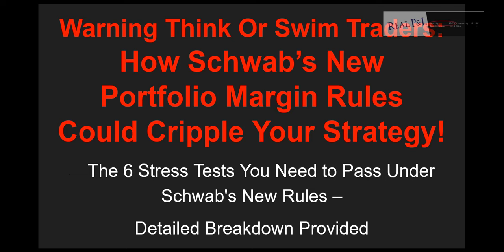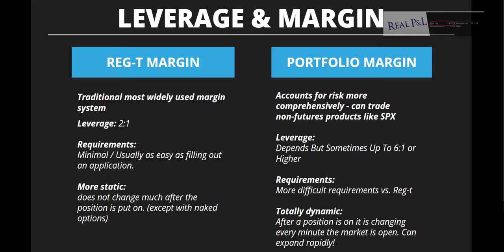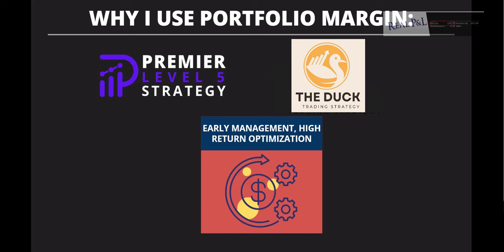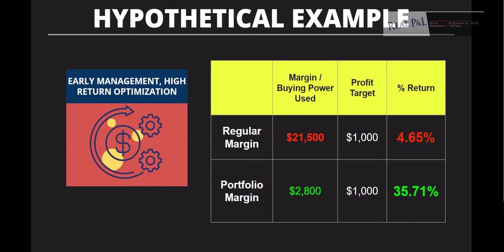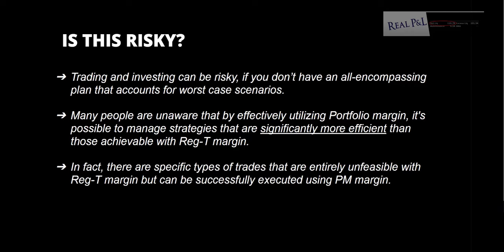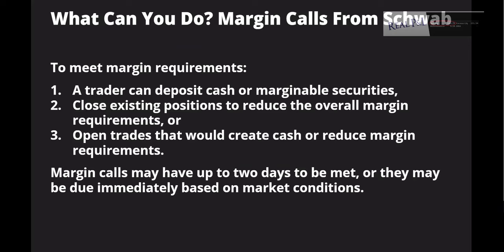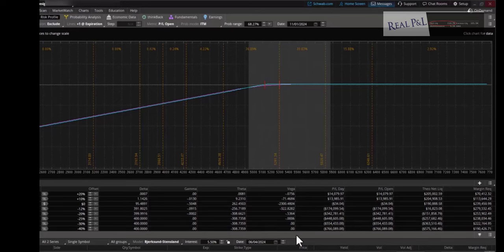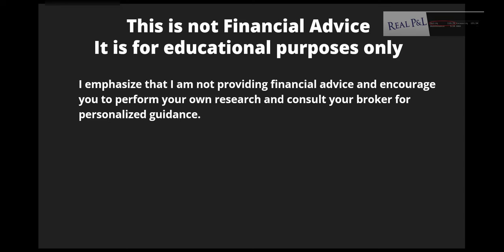Warning Thinkorswim Traders on Schwab's new Portfolio Margin Rules